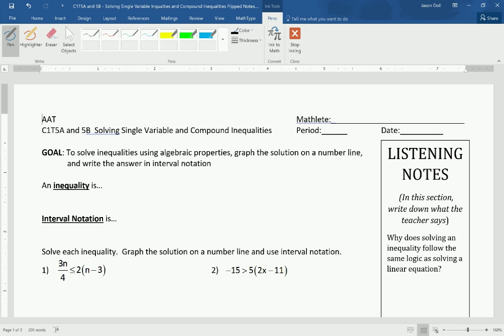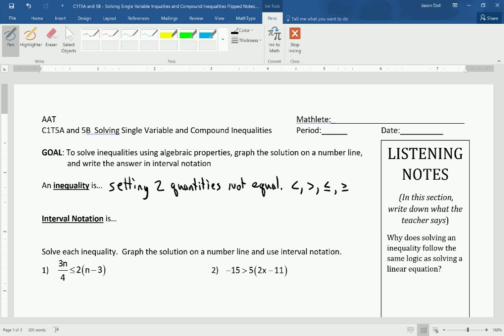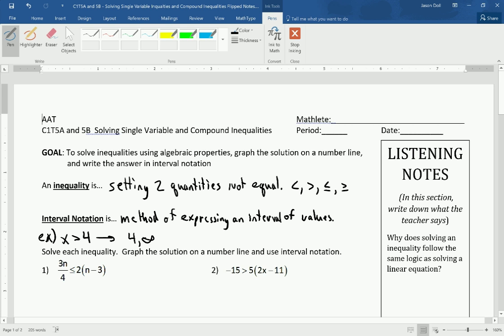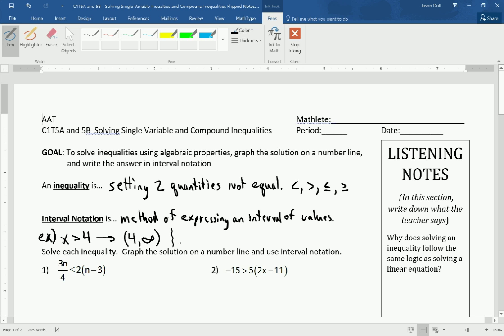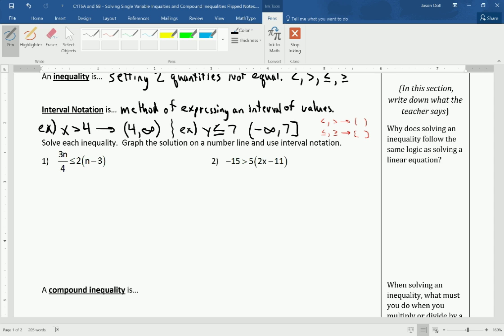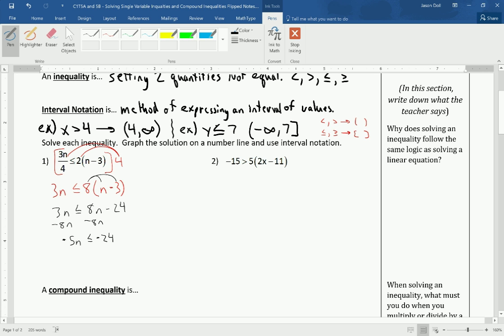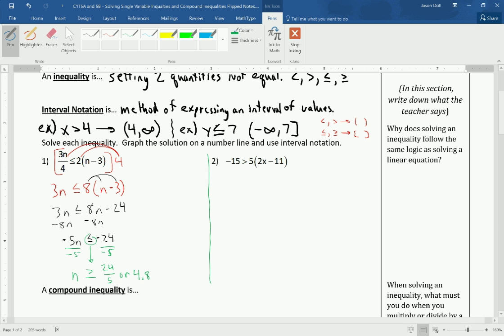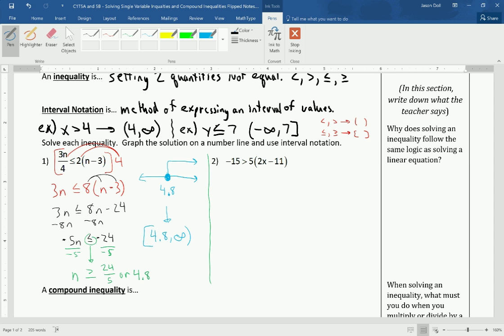C1T5A Video Lesson